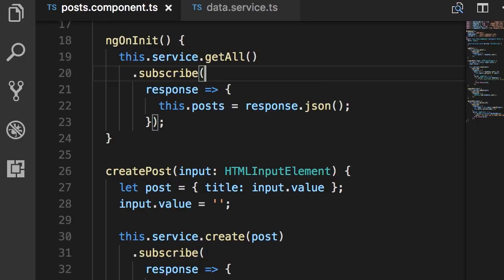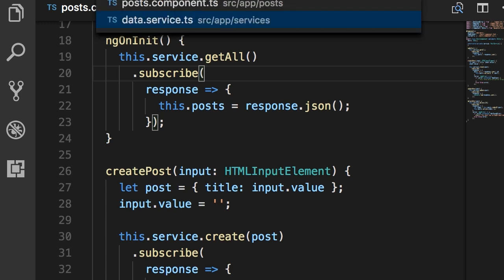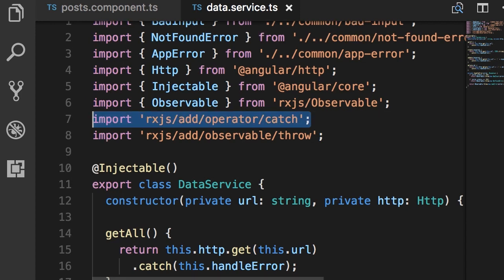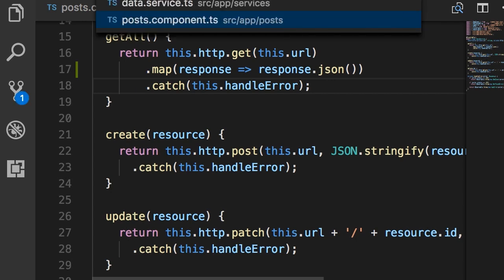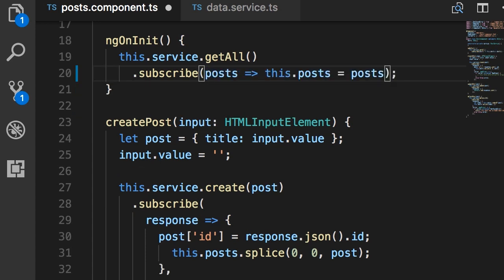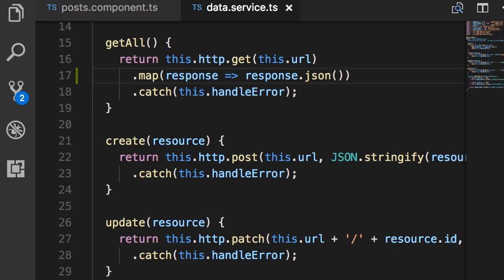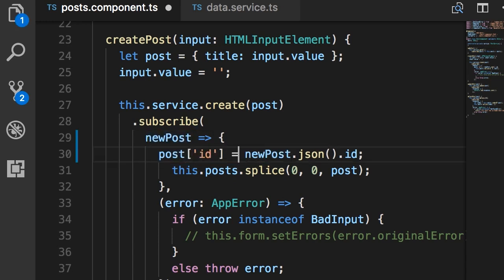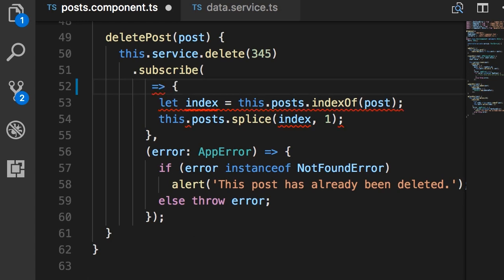Angular | Beginner to Pro #132 - The Map Operator (read desc.) [By Mosh Hamedani]